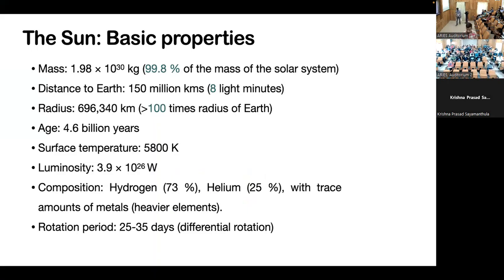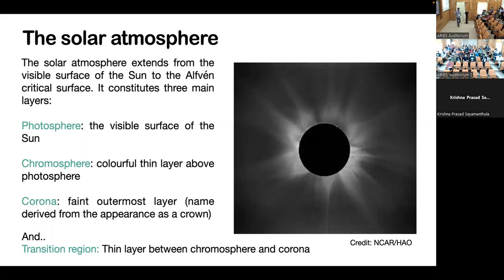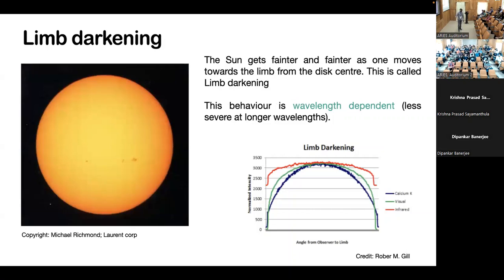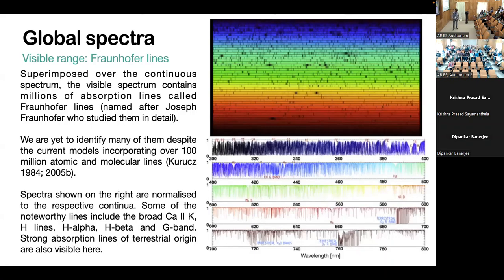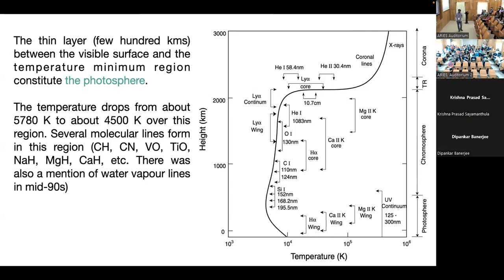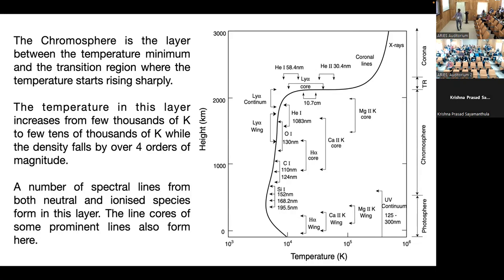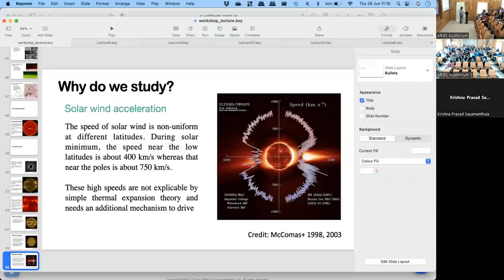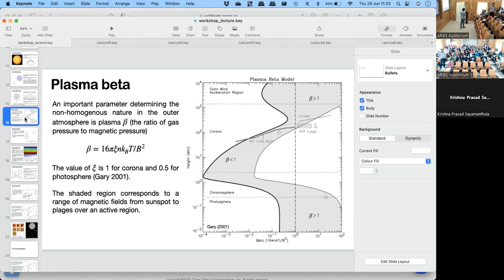4th Aditya-L1 Support Cell Workshop Day 2 Session 1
Talk on Introduction to the Solar atmosphere by Dr. Krishna Prasad Sayamanthula of @AriesNainitalUttarakhand